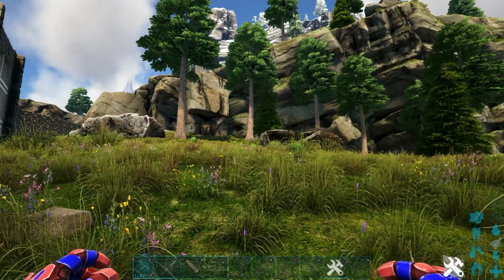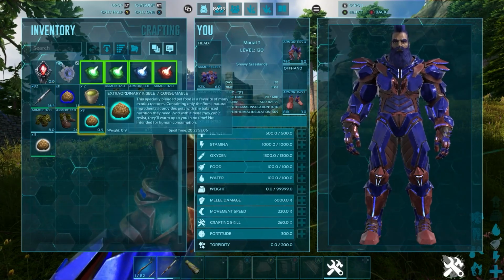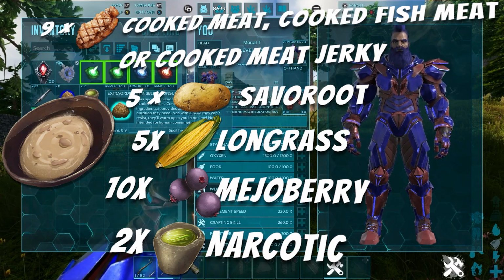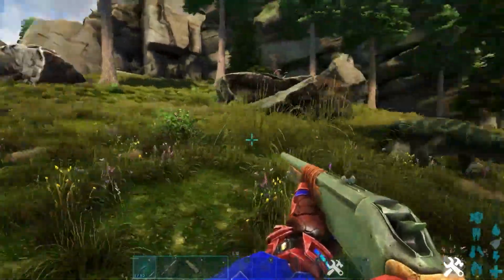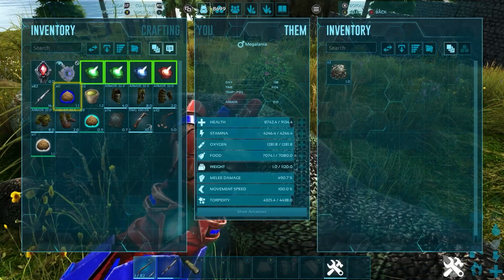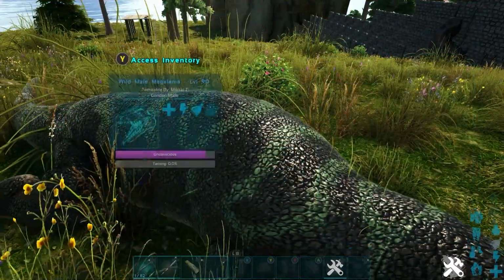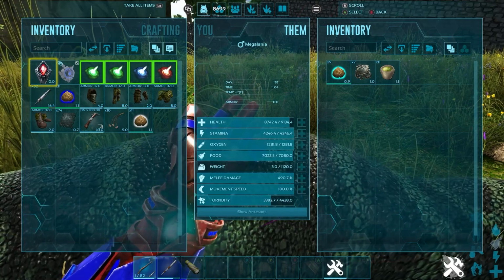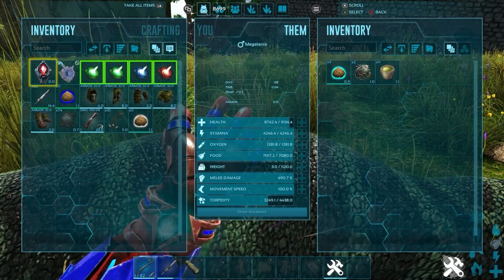Ark Survival Evolved How To Tame Megalania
Ark Survival Evolved How To Tame Megalania, Welcome Mortals to a series I called "How To Tame" where I will be going through all the tamable Dinos in Ark and going over the best way to tame them (A-Z). Today's Dino is the very poisonous Megalania.